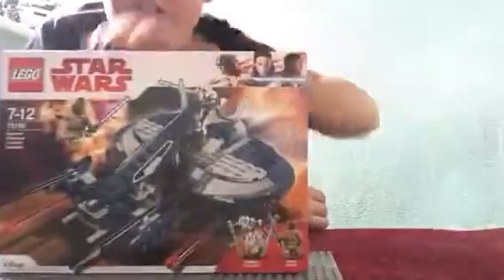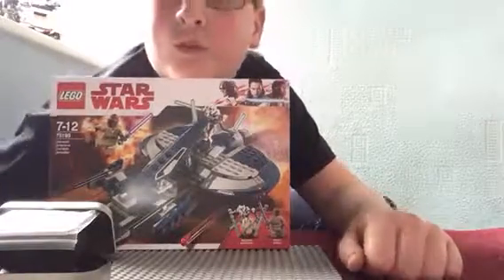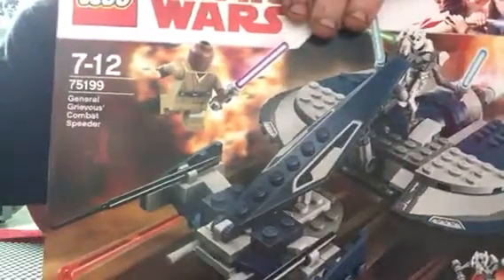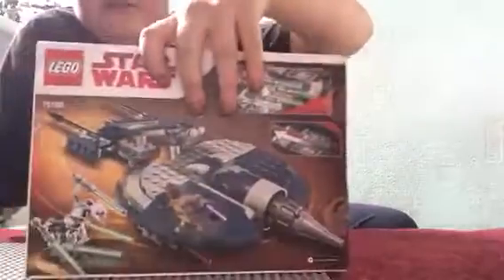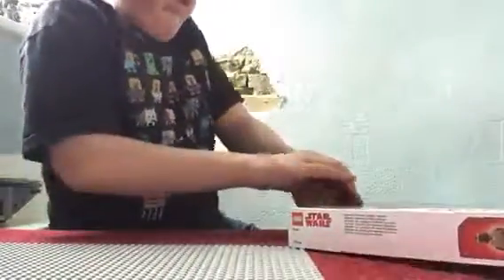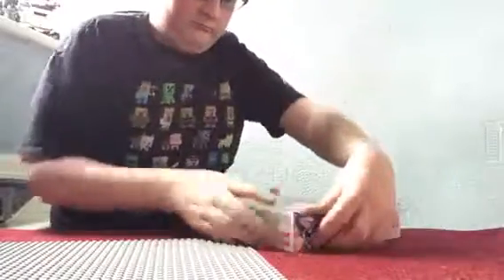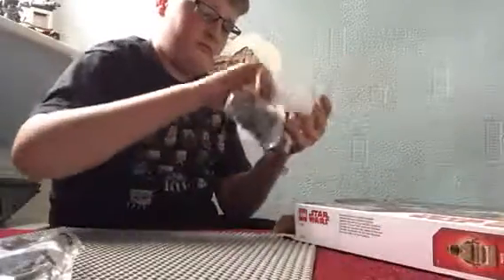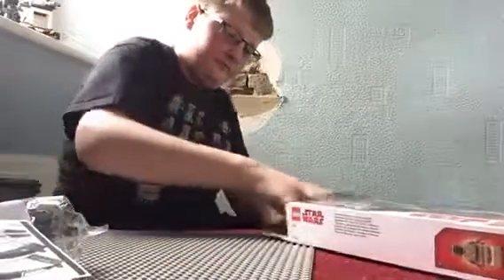Unboxing video part 1